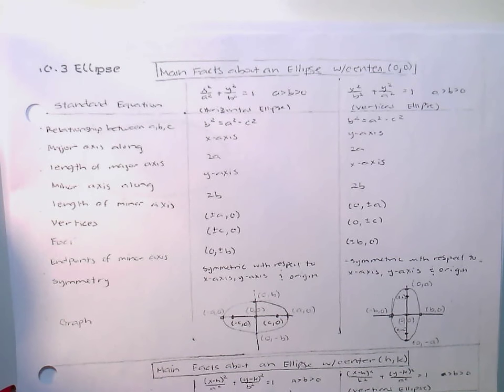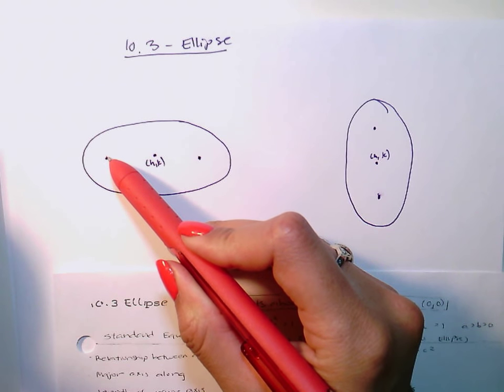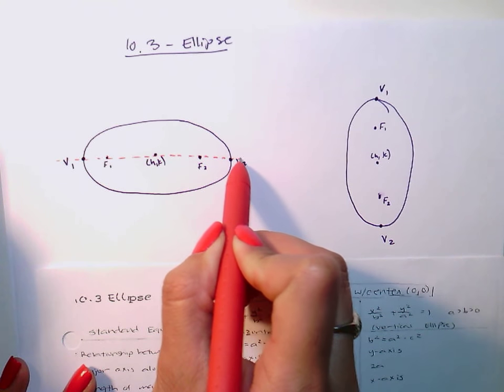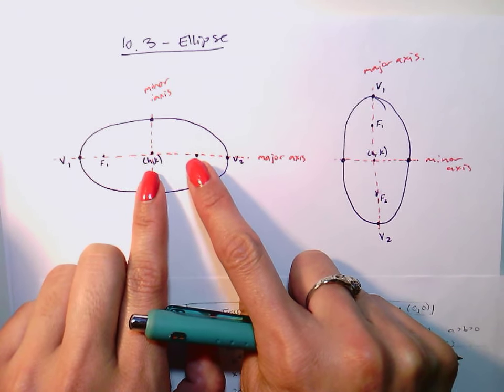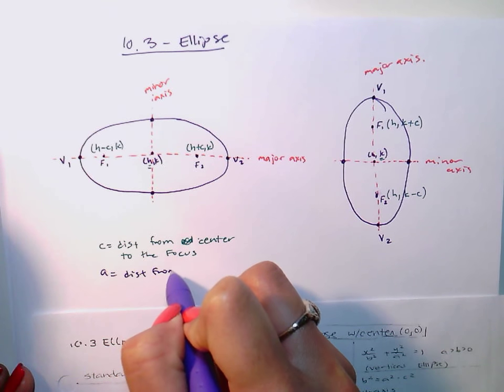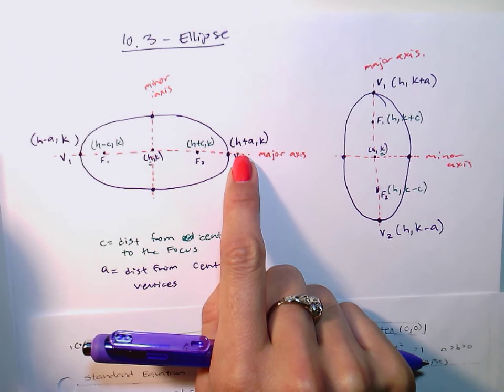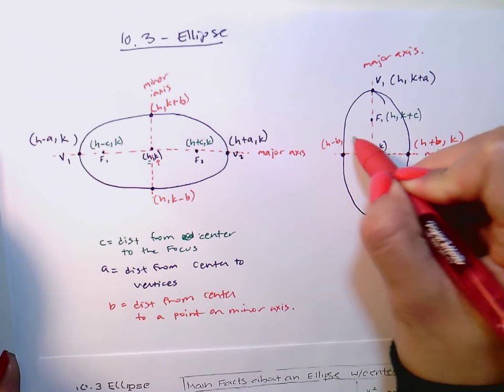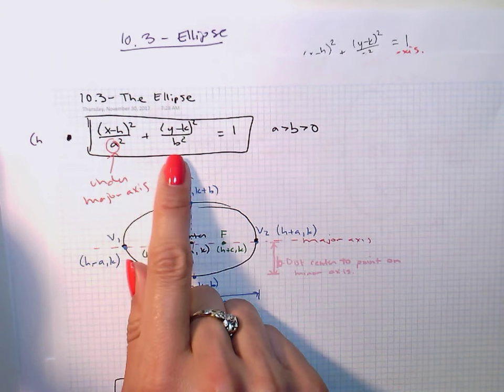10.3- Ellipse Part I